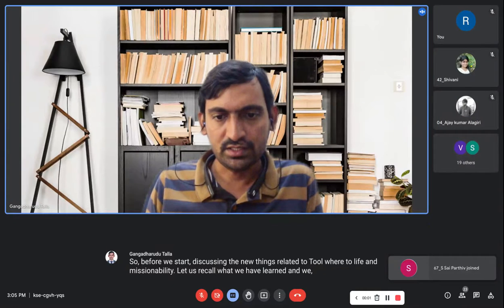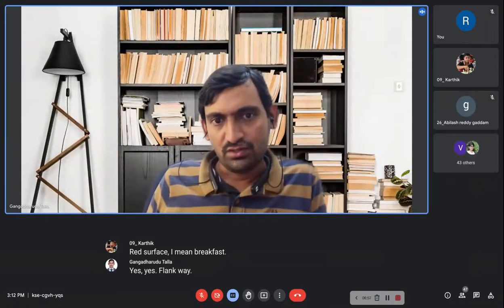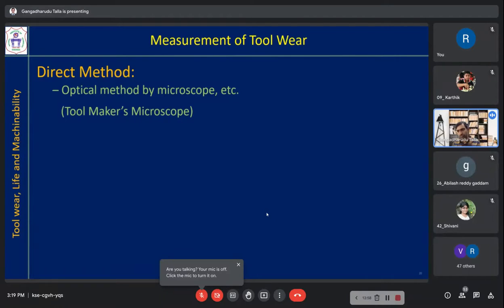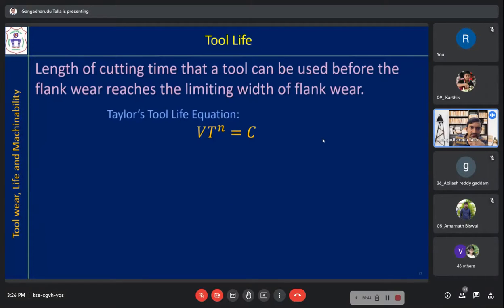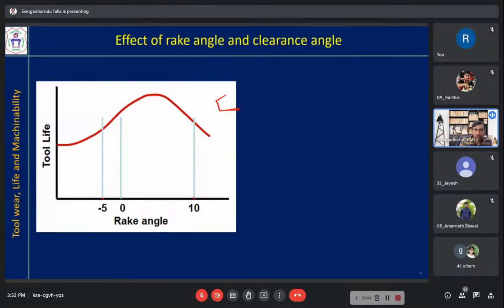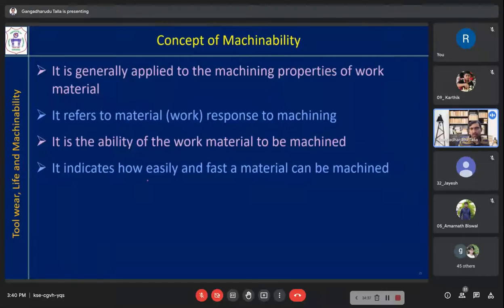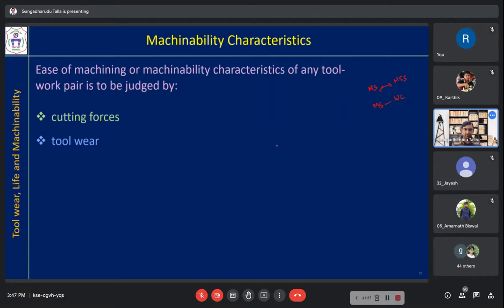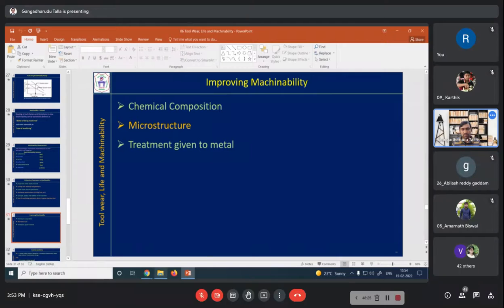MS Class 15th February